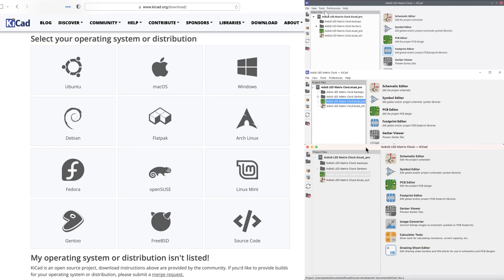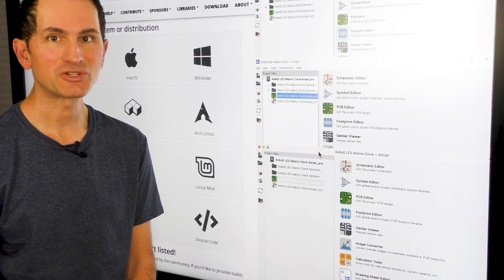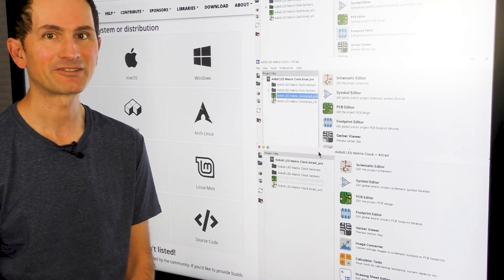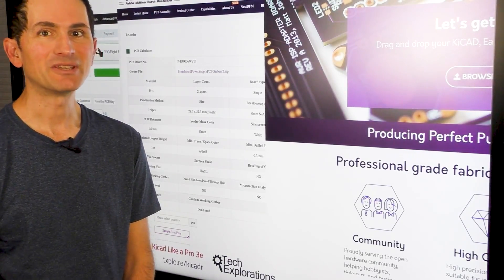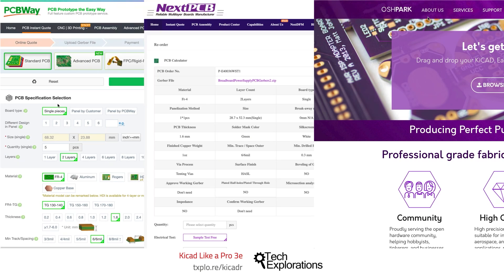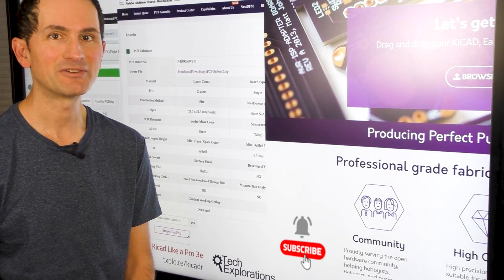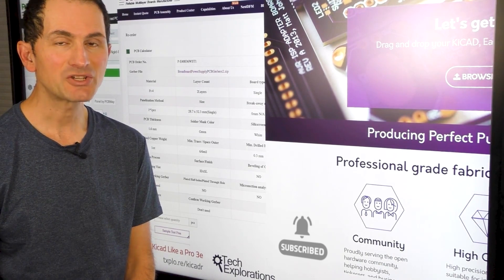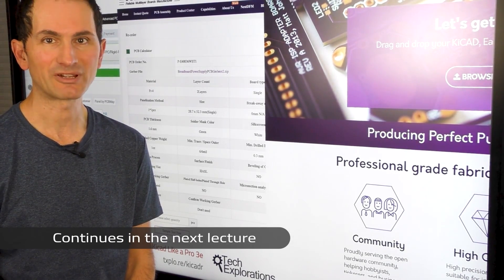KiCad 8 - Software and Hardware requirements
This video is part of my “KiCad Like a Pro, 4th edition” course, now fully updated for KiCad 8!

In this video, I’ll walk you through the software and hardware requirements you need to start with PCB design using KiCad. Whether you’re on macOS, Windows, or Linux, I’ve got you covered with step-by-step instructions to get KiCad up and running on your system.

We’ll also talk about how to choose a PCB manufacturer and what to consider when uploading your designs. It’s all about making sure you’re fully prepared to dive into the world of PCB design.